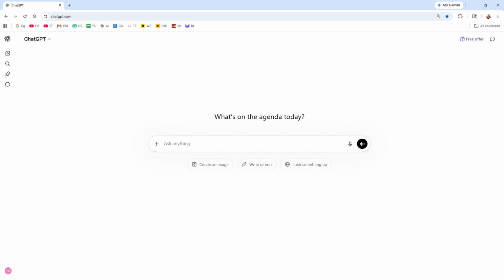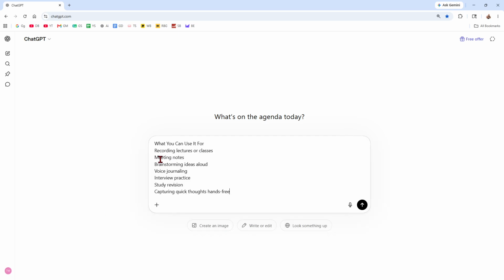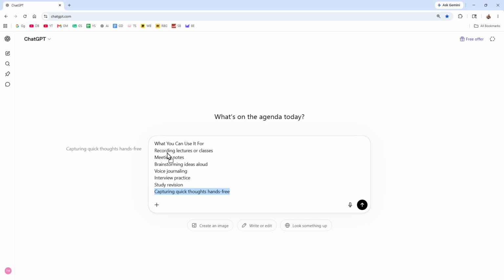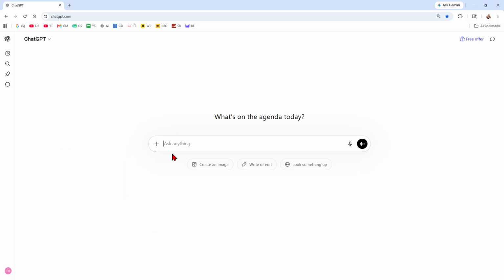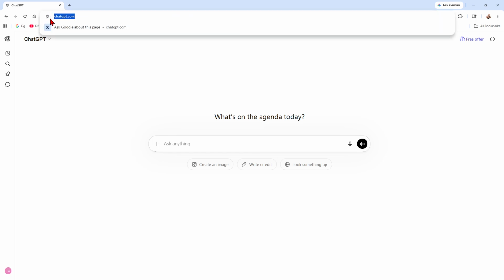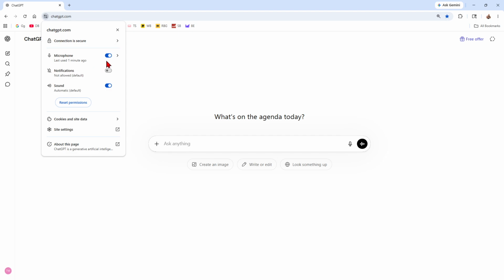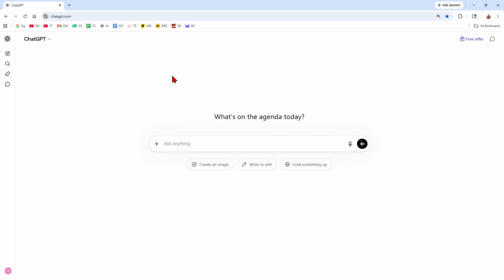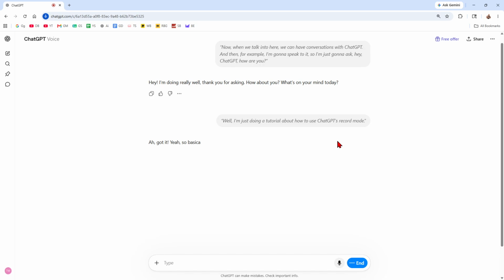How To Use ChatGPT Record Mode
Learn how to use ChatGPT Record Mode in this easy-to-follow tutorial. This video will guide you through the process of setting up and using the record mode in ChatGPT, one of the most popular AI text generators. Whether you are a beginner or an experienced user, this video will provide valuable insights and tips for maximizing the benefits of this powerful tool. We will cover everything from enabling the record mode to navigating its various features.

In this tutorial, we will take a deep dive into the record mode of ChatGPT, explaining its functionality, highlighting its key features, and showing you how to use it to its full potential. By the end of this video, you will have a comprehensive understanding of how to use ChatGPT Record Mode and how it can enhance your AI text generation experience.